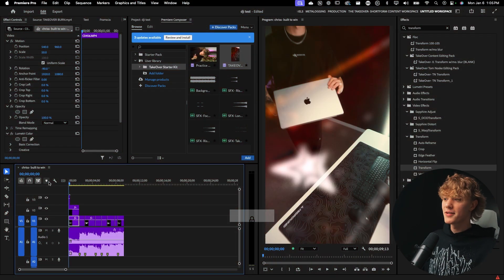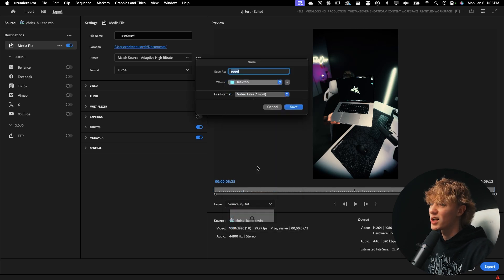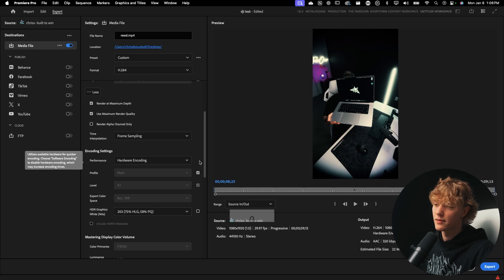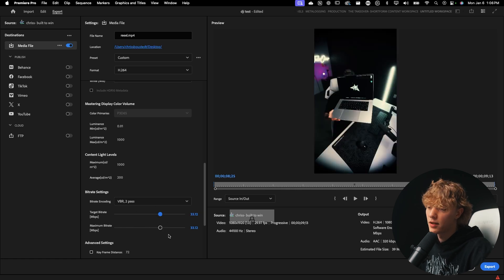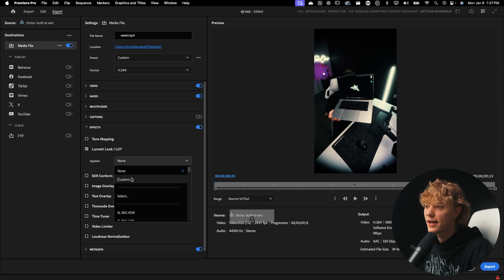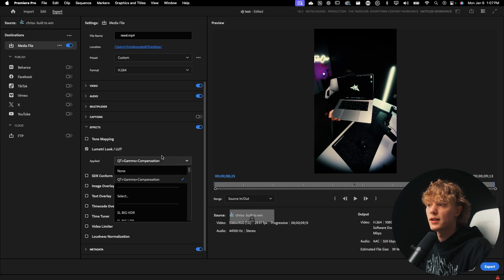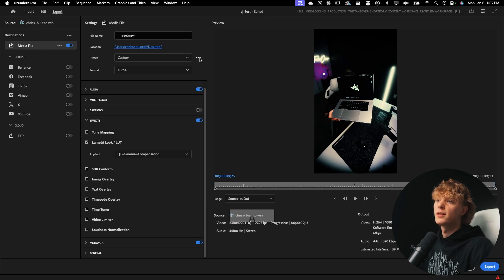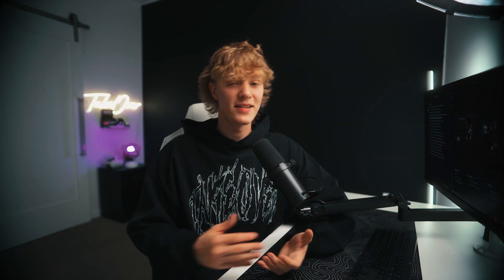BEST Export Settings for Instagram Reels Premiere Pro 2025